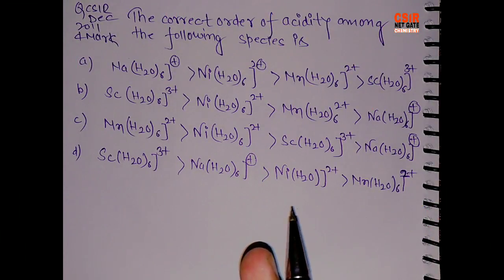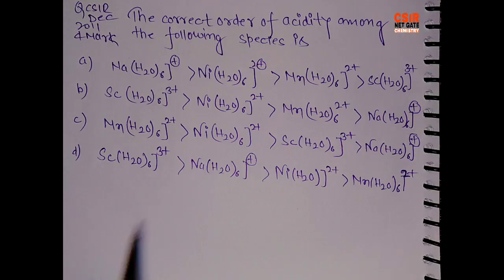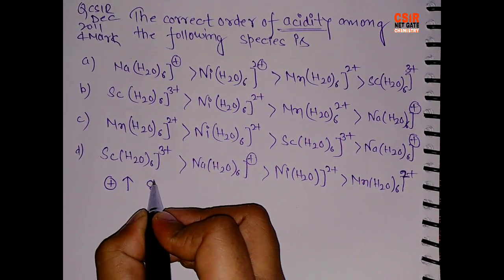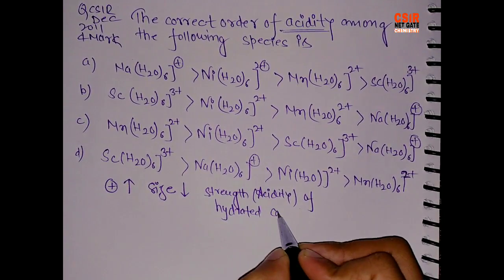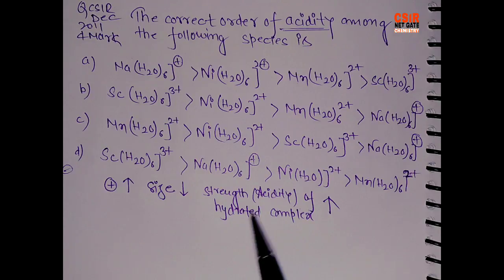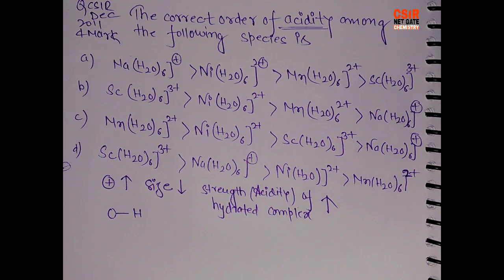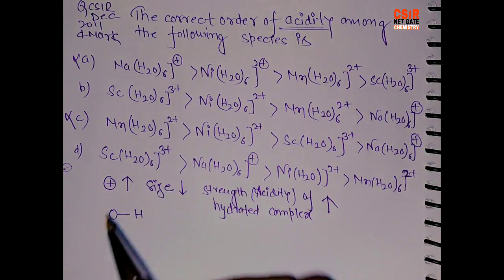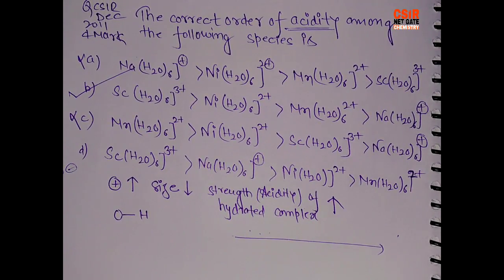Acidic strength of metal complexes | Requested Question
Acidity of different metal complexes. Fajan rule also comes into the picture. This problem came in csir net chemical science.
Lecture by Csir net gate chemistry